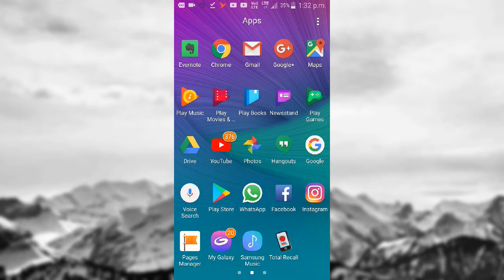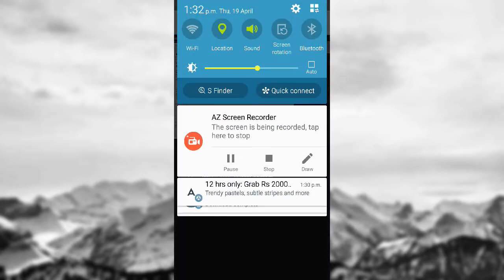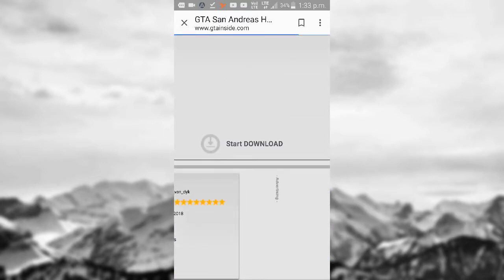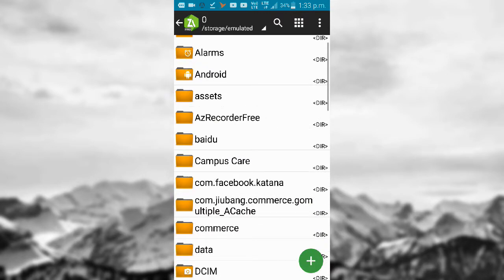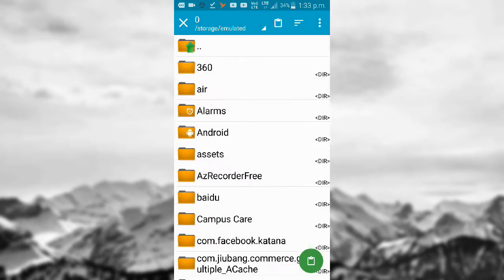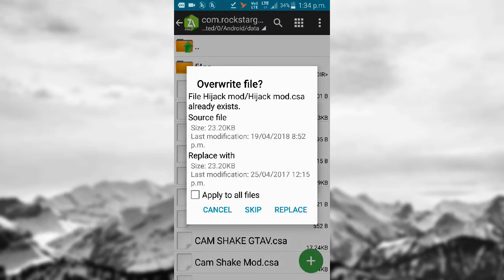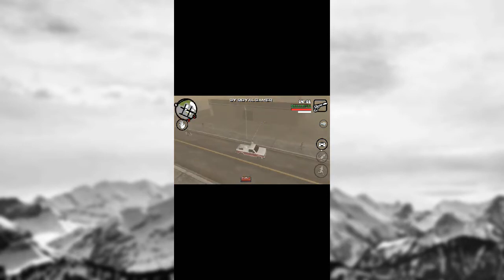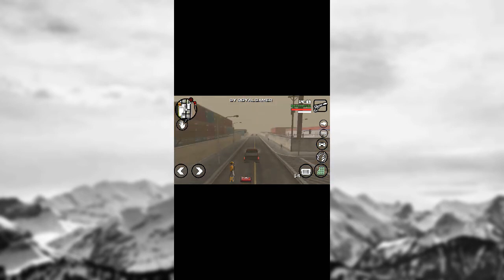How to download Hijack mod in GTA San Andreas (no root) 100!!!! working android by NB All Rounder.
How to use the mod: Tap the top left corner beside the map for 5 to 6 times when you are on a bike and near to a car.

nballrounder
NB All Rounder